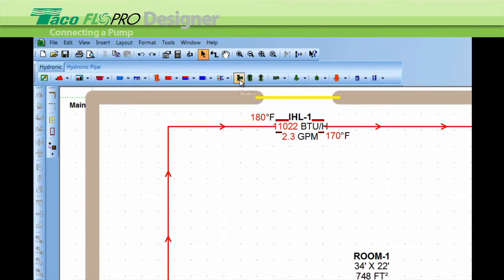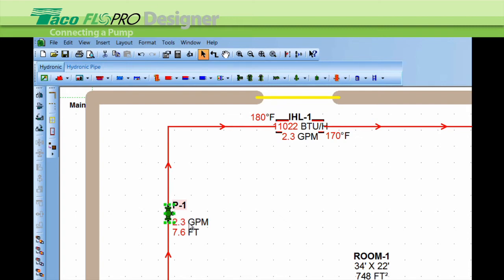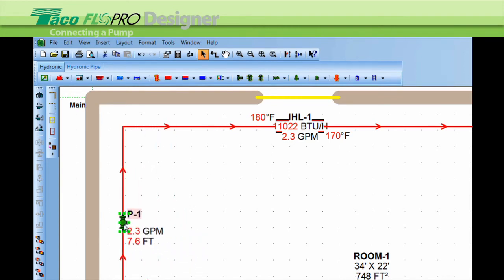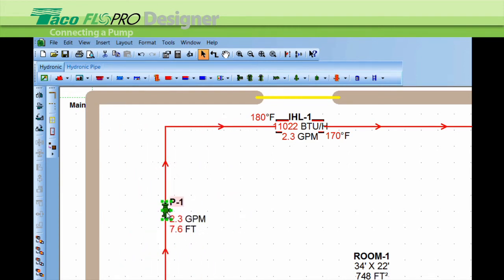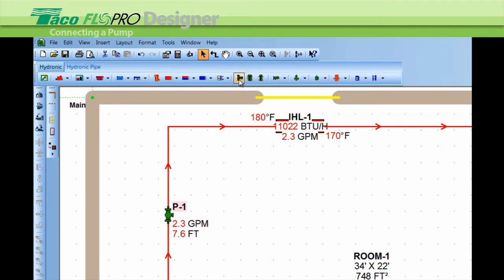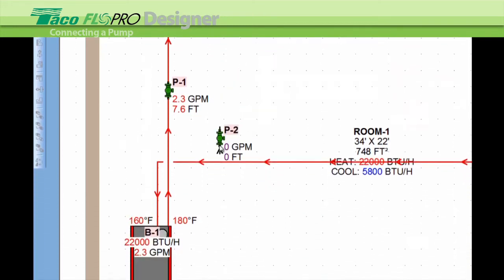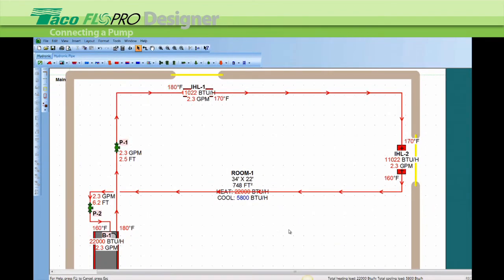Connecting a Pump to Piping in FloPro Designer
FloPro Team trainer Ra Puriri shows how to connect a pump to piping using FloPro Designer.